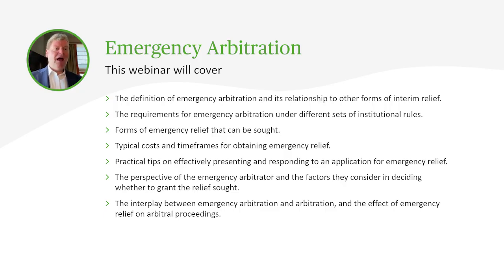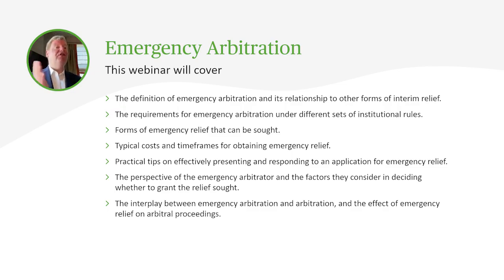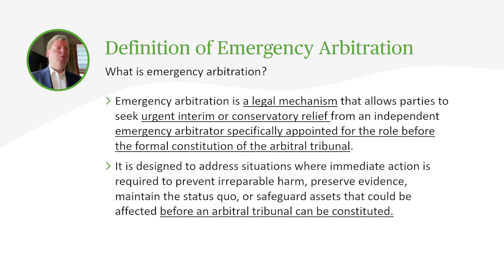Conducting an Emergency Arbitration - The Considerations & Requirements - Webinar